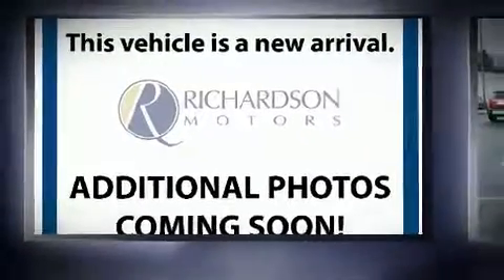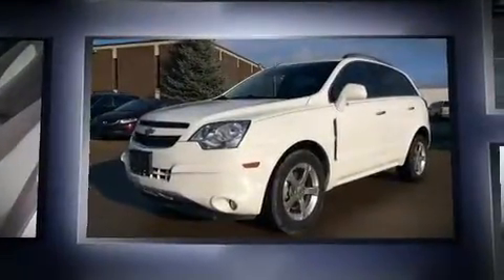2013 Chevrolet Captiva Sport LT in Dubuque, IA 52002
Richardson Honda
1475 J.F. Kennedy Rd

Climb inside the 2013 Chevrolet Captiva Sport. It features an automatic transmission, front-wheel drive, and a 2.4 liter 4 cylinder engine. Chevrolet infused the interior with top shelf amenities, such as: a rear window wiper, an automatic dimming rear-view mirror, tilt and telescoping steering wheel, heated door mirrors, remote keyless entry, cruise control, and much more. Audio features include a CD player with MP3 capability, and 6 speakers, providing excellent sound throughout the cabin. In the event of a rollover collision, side curtain airbags provide additional protection for outboard seated passengers. A Carfax history report provides you peace of mind by detailing information related to past owners and service records. We'd also be happy to help you arrange financing for your vehicle. Stop by our dealership or give us a call for more information.